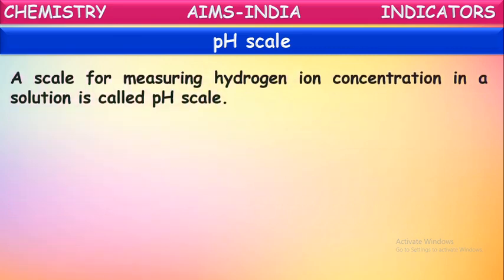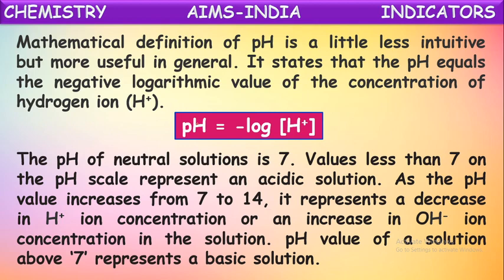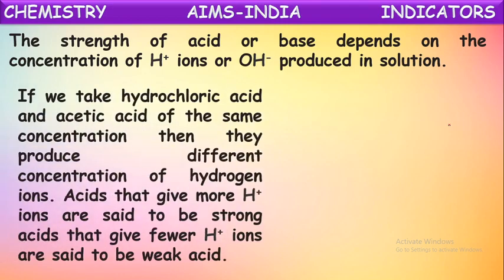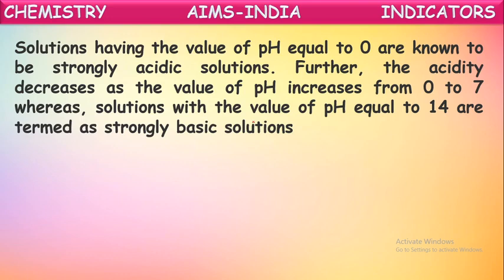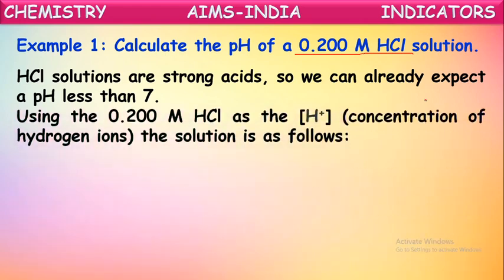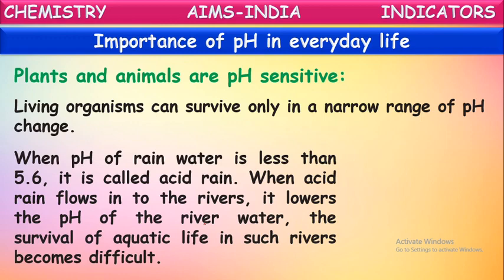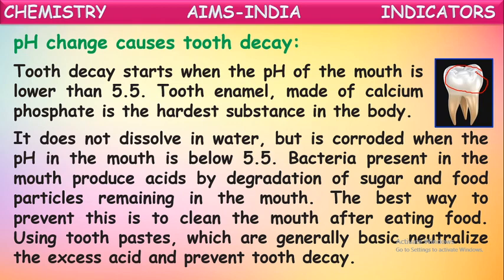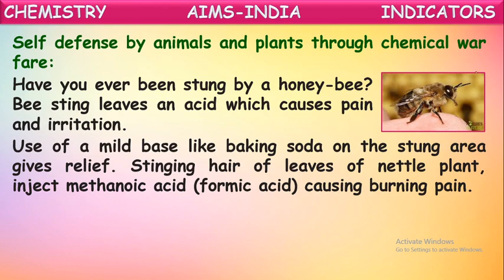10TH OLYMPIAD || CHEMISTRY || ACIDS BASES AND SALTS || PART 04 pH SCALE